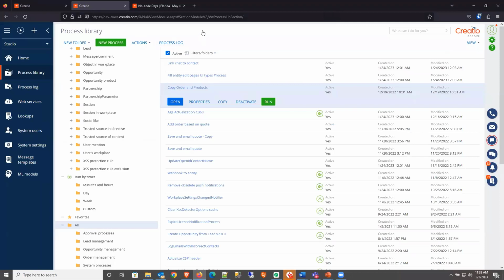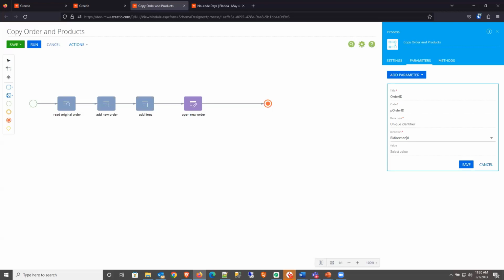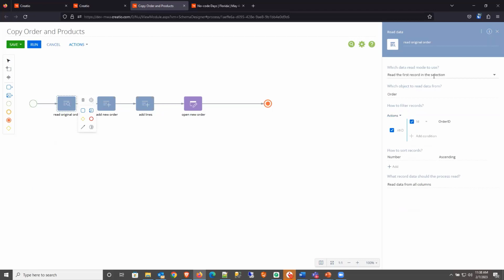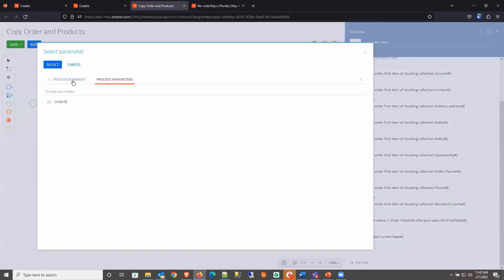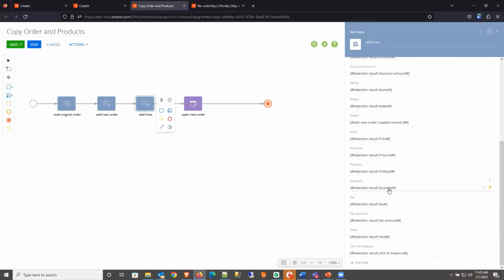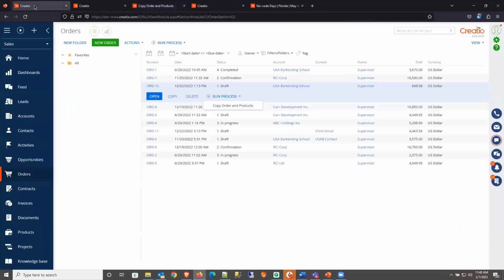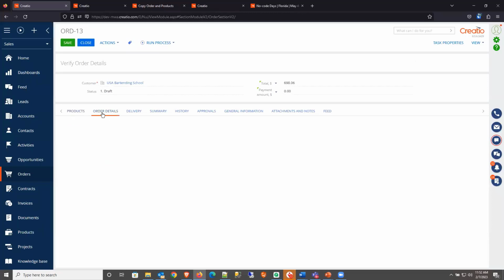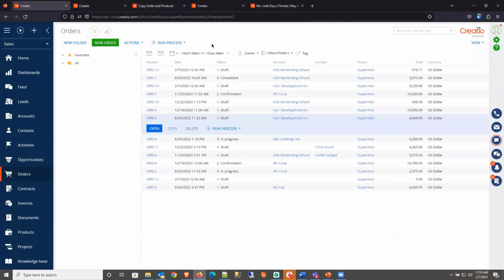Dive into Creatio Series - Processes Continues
This session will cover building processes in Creatio including the Process Library and Process Log